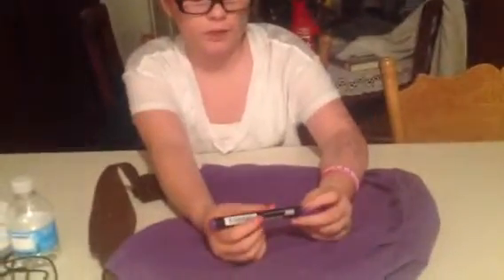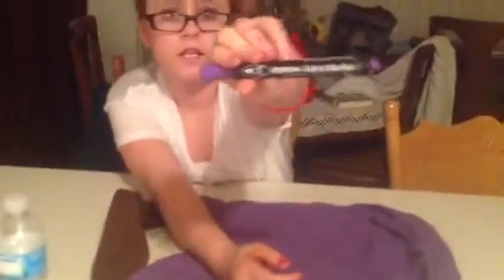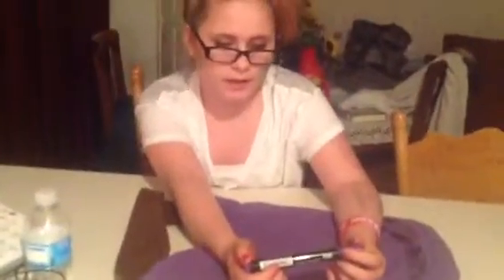How to design a bag